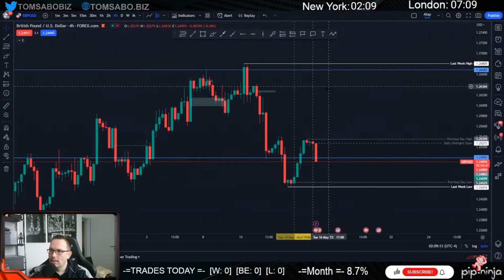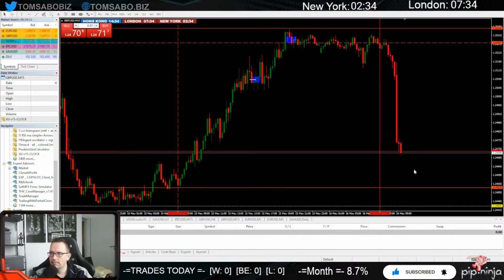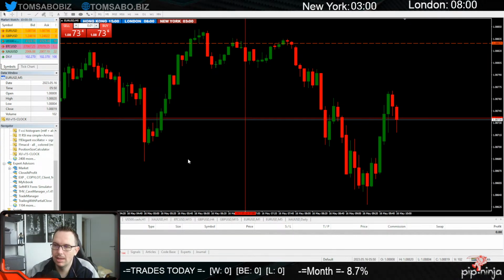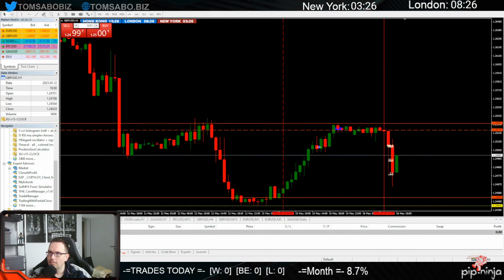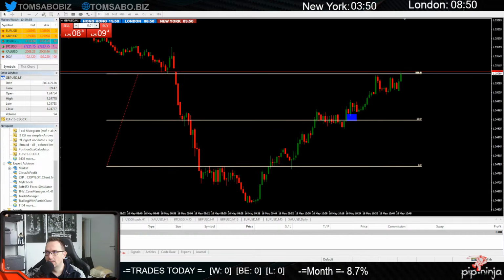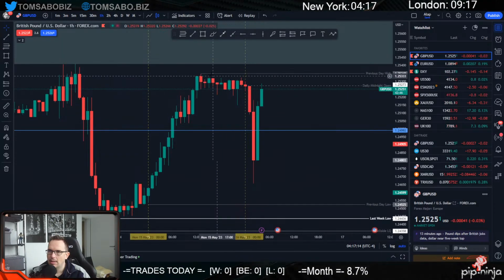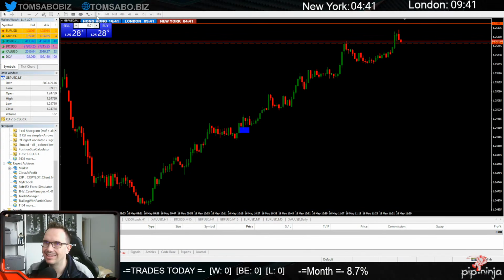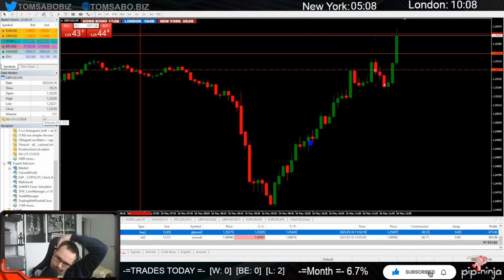LIVE Forex Trading using ICT concepts